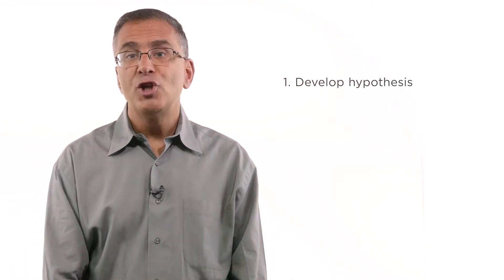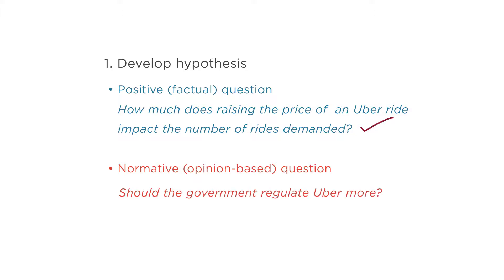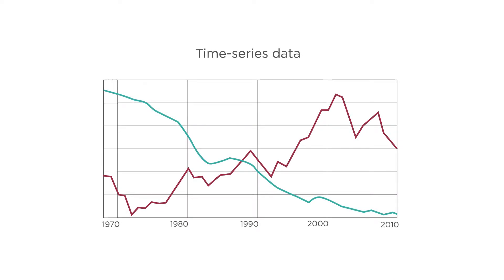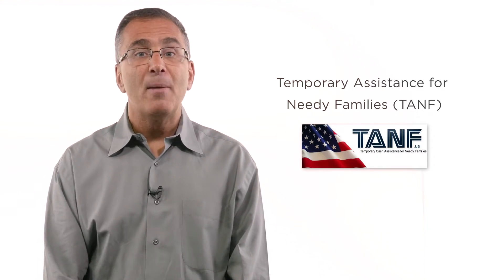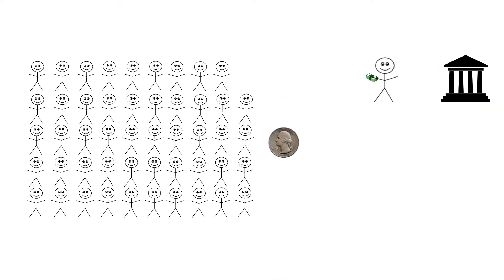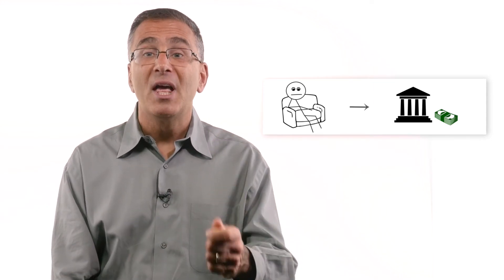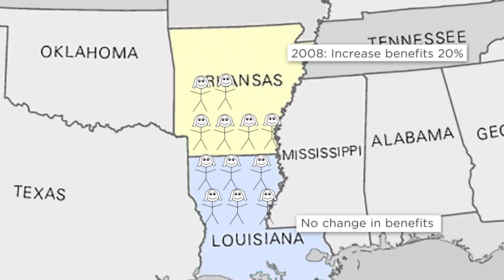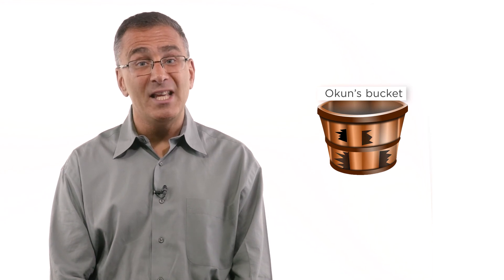Empirical Economics Part II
Economists develop theories about human behavior. But are these theories right? Empirical economics is about going to the real world to find out.